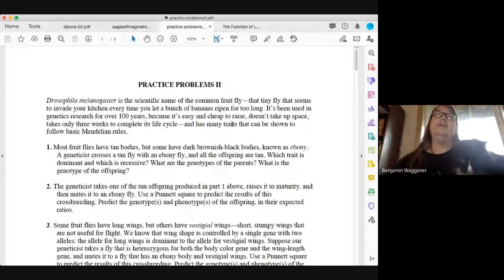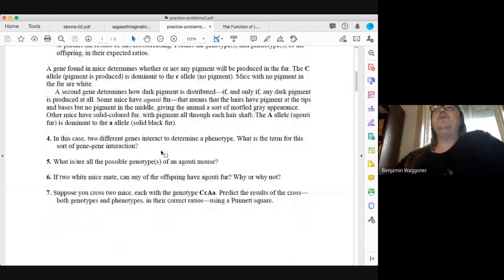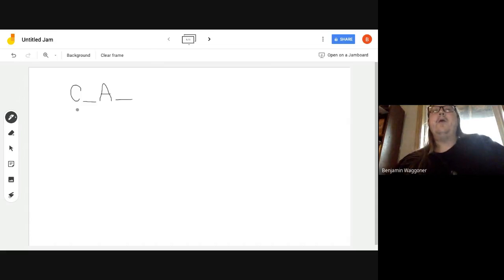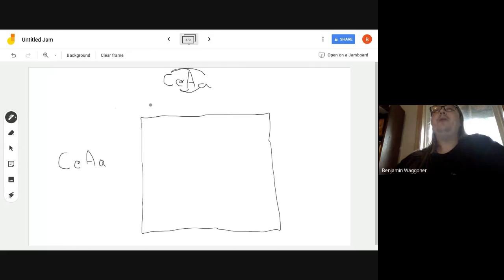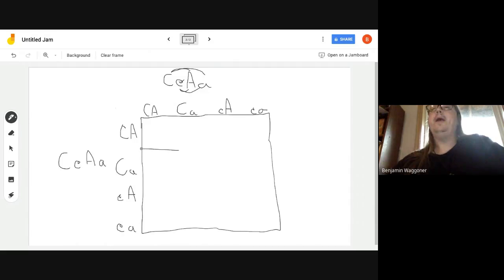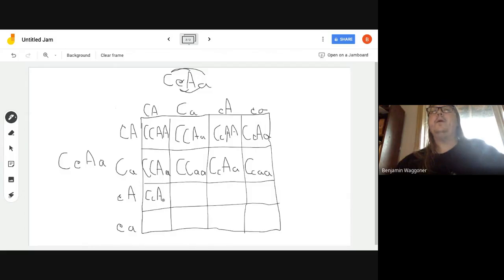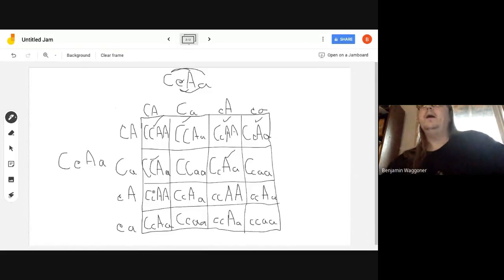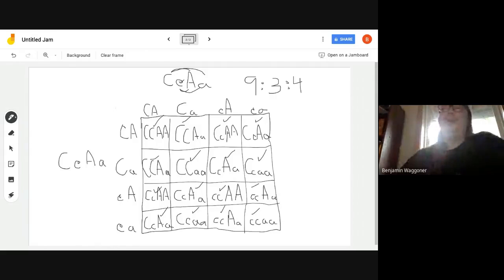BIOL 1400, Practice problems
A short video of how to do a practice problem that deals with epistasis.